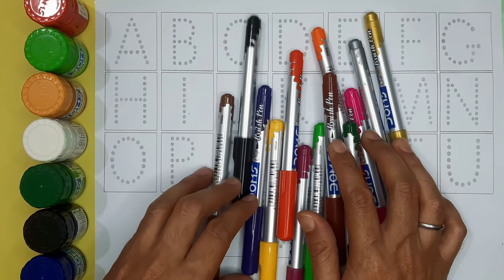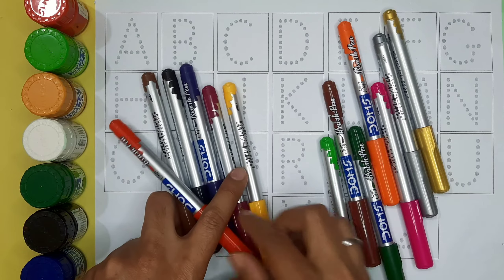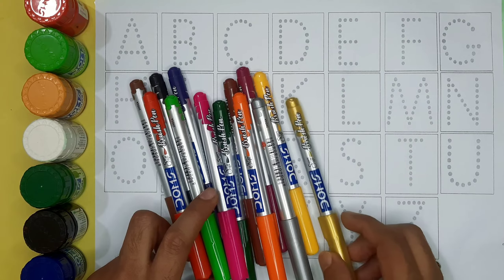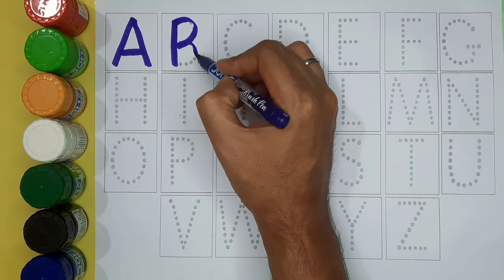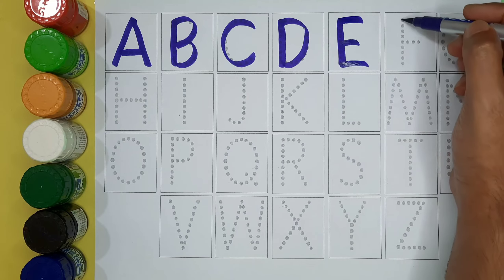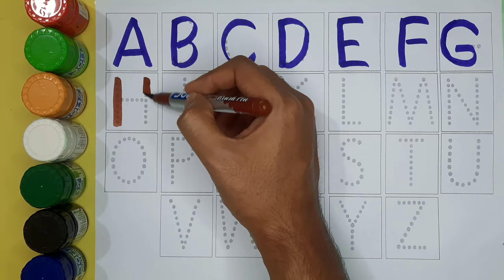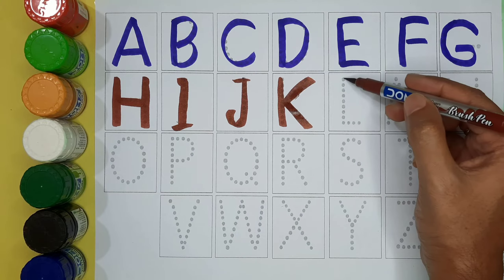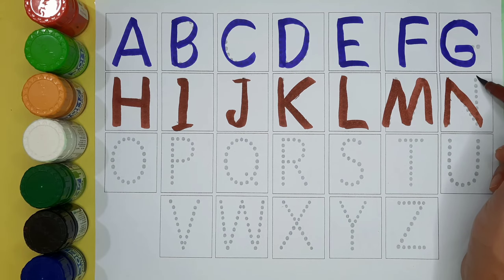Learn Alphabet A to Z | ABC Preschool Book Learning A for APPLE Phonetics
M for Mango N for Nest, Alphabets | Learn to Write Alphabet | ABCD learning for toddlers | abcd

Your query:

abc 123
color song
123 song
numbers song
abcd
abc song
abc
abcd abcd
a se anar
colour
colours name